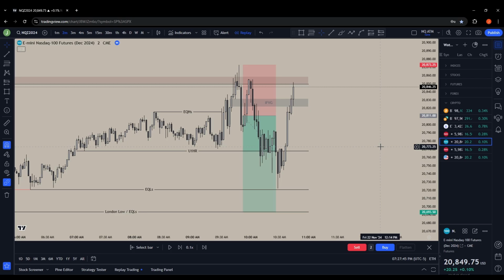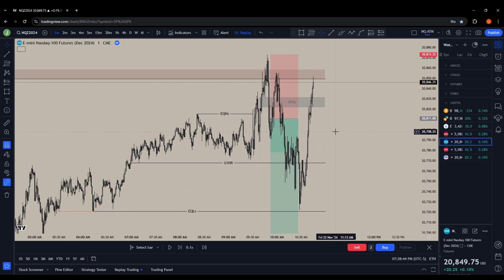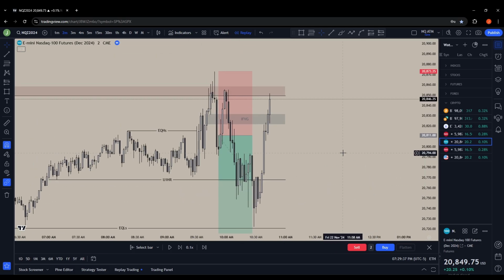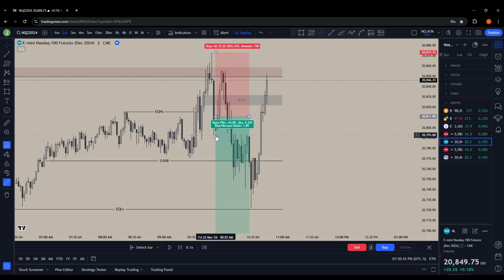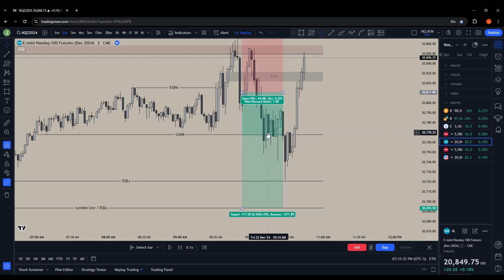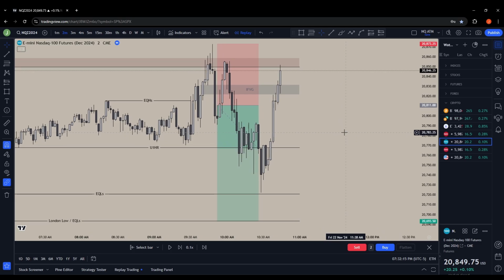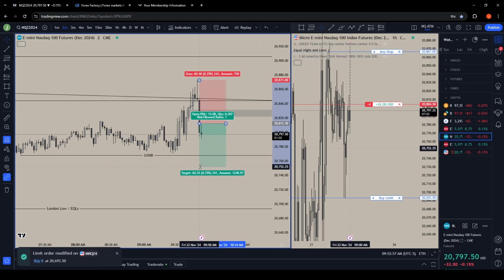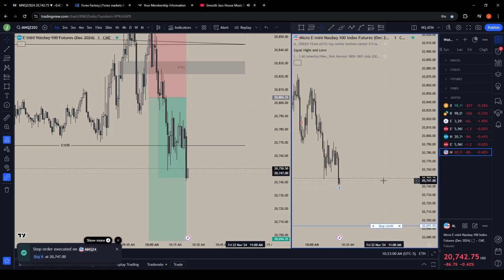TRADE RECAP (11/22/24) | GREEN TEAM TRADING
Today, I go over the short I took on NQ to London / EQLs. Ended up being a TP1 then BE for $500 on each of my funded accounts.

This is a first of many trade recaps and live trading videos. I finally figured out the format I want to go.

Enjoy!